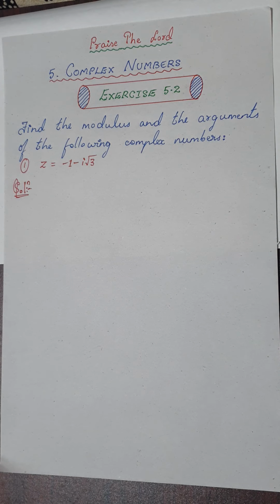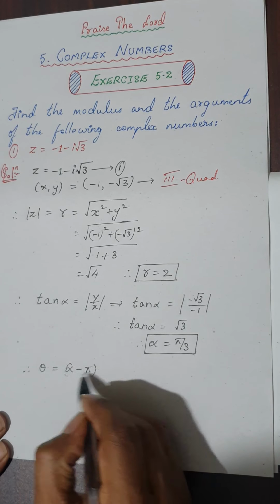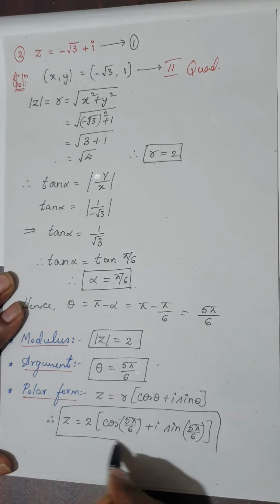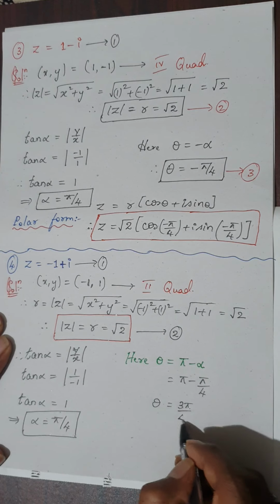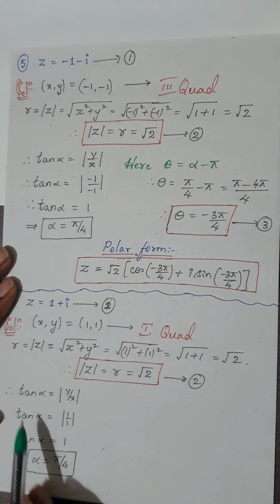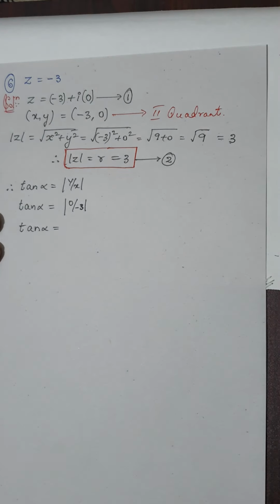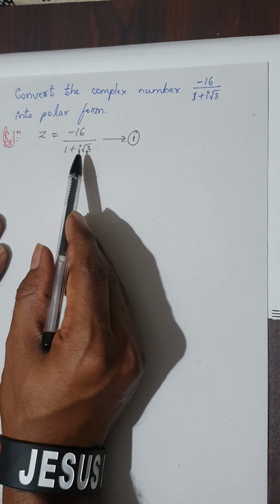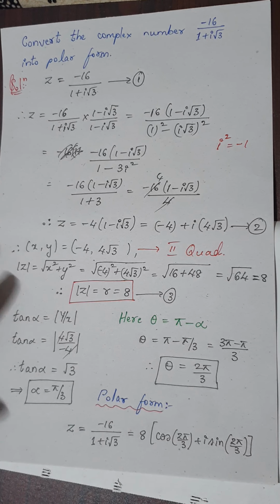Class - 11 MATH :: 5. COMPLEX NUMBERS :: EXERCISE 5.2 SOLVED :: LOKESH. R